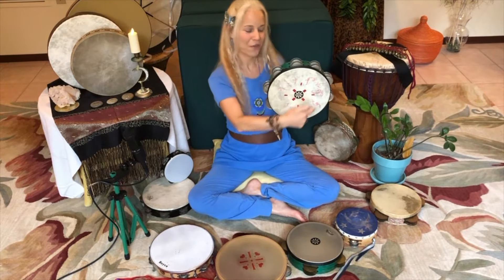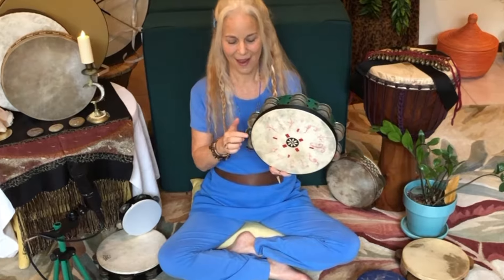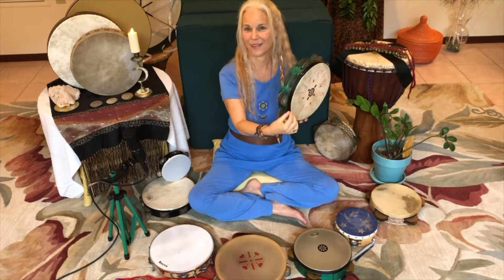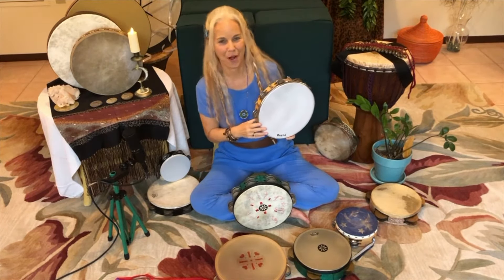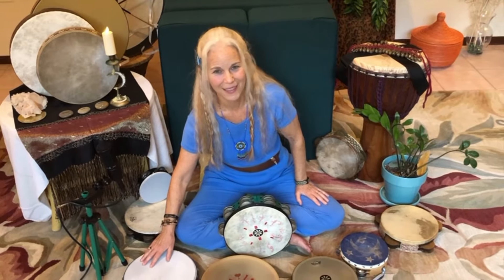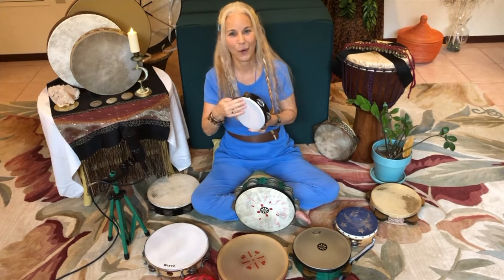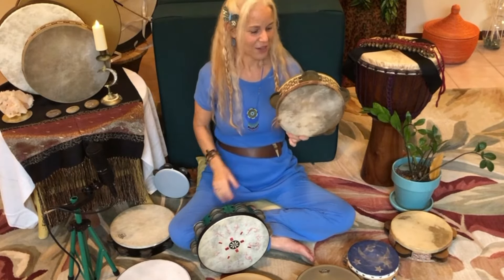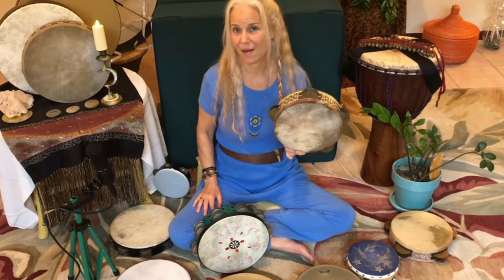How to Buy a Frame Drum 🌸⚪️🌸 Choosing your Layne Redmond Style Tambourine, with Barbara Gail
The Rhythm Inlet's Barbara Gail talks about how to choose or buy a Layne Redmond style tambourine, a member of the frame drum family. TIME-STAMPED CONTENT CHAPTERS, AND AMAZON LINKS* TO SOME TAMBOURINES I LOVE, ARE LISTED BELOW!

Hi, I'm Barbara Gail from The Rhythm Inlet, a senior student of the late great Layne Redmond. In this video I'm comparing some of the headed tambourines from my personal collection.

This drumming style is quite possibly my all-time favorite, of all the hand-drums I've been playing, teaching, performing, and retailing, since the 90's! 😁

In this video I'm talking about and demonstrating on various tambourines, geared for both students and players, highlighting the differences between mylar and fiberskyn heads vs. animal skin heads, and the flared nickel silver "Lotus" style jingles vs. "clamshell" brass riq (or riqq) style jingles.

Thanks to Layne and her students, the ancient frame drum has been gaining popularity during the past 25 years, and the tambourine is what she primarily played and taught for much of that time. So let's go over what specifically you might want for the Layne Redmond style of playing the tambourine.

Included are a Remo brand Layne Redmond Series "Lotus", a Remo Layne Redmond Series "Riq", a Cooperman tambourine, other Remo tambourines, different tunable tambourines, and the traditional Egyptian riq.

I'll share my thoughts about the pros and cons of each of these, reasons why I love this style of drumming for both ceremony and celebration, and lots and lots of inspirational photos of "Moonrise: Daughters of an Ancient Pulse" and "DrumRise! the Art of Women's Drumming", the 2 women's drum troupes I've led over the years, in their tambourine processions. 🌸⚪️🌸

0:00 - Introduction
1:14 - Let's talk about jingles
2:25 - Tambourine with a 'head'
2:50 - Definition of a Frame Drum
3:20 - Mylar head or animal skin??
3:47 - Mylar headed tambourines
3:53 - Remo's Layne Redmond Series, the Lotus & the Riq
4:28 - The symbolism of 5 jingles on a riq
5:06 - Pros & cons of a Mylar-headed tambourine
5:50 - Remo's TA-5210 tambourine for beginners
8:07 - External tuning on a plastic headed tambourine
9:15 - Cooperman's internally tuned Glen Velez Mediterrasian Tambourine
10:57 - Surface treatments of plastic-headed drums
11:42 - Tambourine jingles vary
13:10 - The Layne Redmond Riq
14:24 - Egyptian riqs
14:42 - Goatskin heads, pros & cons
20:32 - Featherweight tambourines
20:58 - Decorating your drumhead?
23:20 - What kind of tambourine are you looking for, or have?
23:44 - Wanna learn how to play the tambourine with me? 😊
24:35 - Are you shopping for a tambourine, or have one?
25:10 - Let me know! Questions? Comments? I'm here!
25:32 - Slide show of some of my Moonrise & DrumRise photos

Thanks for joining me! If you found value in this video, please give it a 'Like', share it with your friends, and be sure to subscribe to my channel so you know when I upload new content, especially my free instructional videos! 😊❤️😊

❤️ With special thanks to the students of Moonrise and DrumRise. ❤️
Thank you again, and may your day be in rhythm!

▬  AMAZON LINKS*  ▬▬▬▬▬▬▬▬▬▬
*Products I review and recommend, which can be purchased from Amazon with these links. This is at no extra cost to you. If you purchase any of these products, your Amazon price remains the same. And I only recommend products that I've used or have experience with. Please be sure to check the returns policy of the vendor before you buy.

Layne Redmond's book, "When the Drummers Were Women: a spiritual history of rhythm".

Remo's TA-5210 tambourine: fixed 10" Fiberskyn head:
Red frame
Black frame
White frame

Remo's Layne Redmond Signature Lotus Tambourine: fixed 10" Renaissance head, 5 double-row sets of German silver jingles, teal green frame.

Remo's Layne Redmond Signature Riq: fixed 9" Renaissance head, 5 double-row sets of traditional heavy brass jingles, teal green frame.

Mid-East Mfg's Dobani Featherweight Tambourine: fixed 10" goatskin head, 18 sets of lightweight steel jingles.

Mid-East Mfg's Egyptian Riq: 12" fixed goatskin head, traditional Egyptian style riq, inlay detail, 10 pairs of small jingles.

CB Drums' plastic-headed, externally tunable tambourine, with tuning key.

Tahya's Ceremonial Systrum: solid red cedar, 16" high, with 12 sets of jingles.